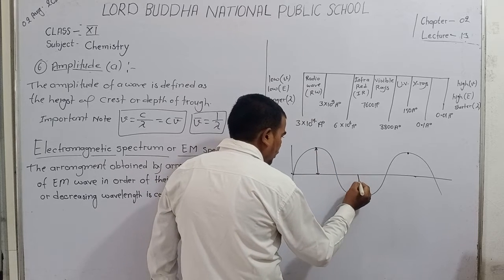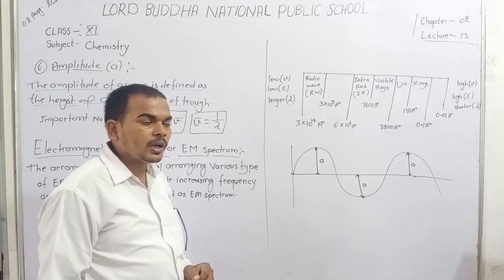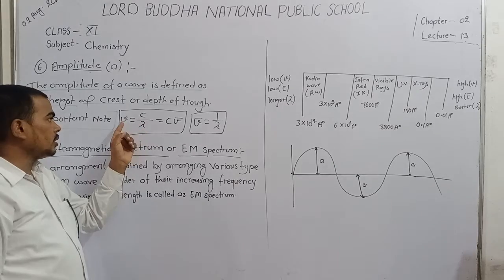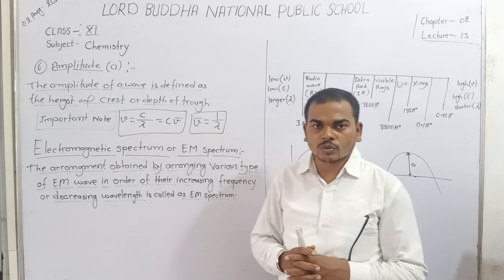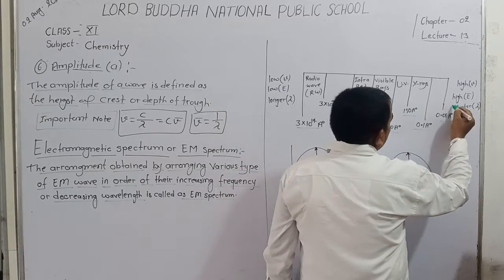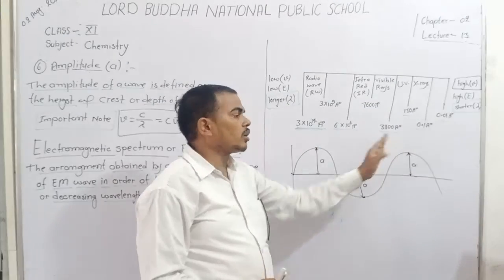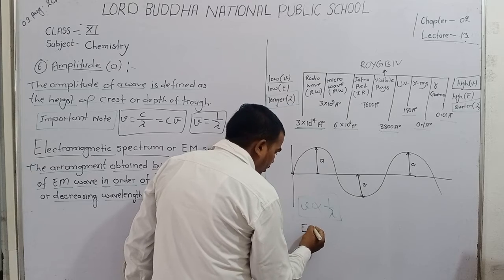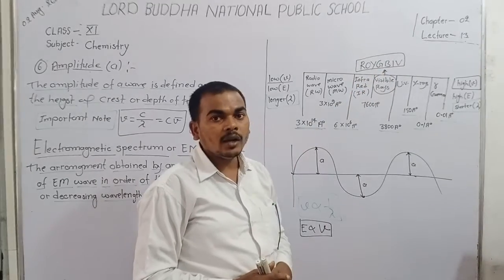chemistry class 11 chapter 2 lecture 13